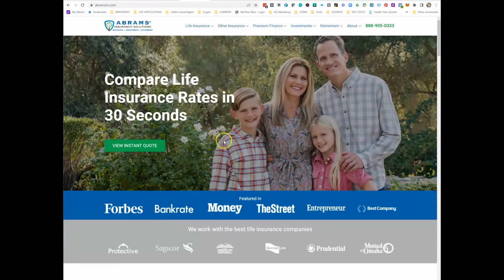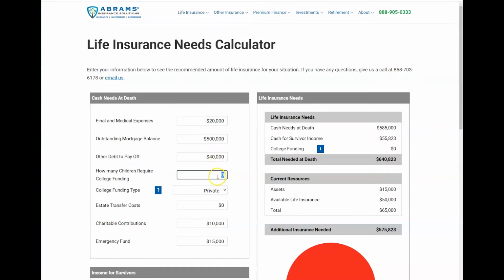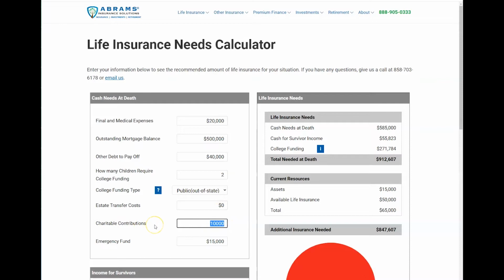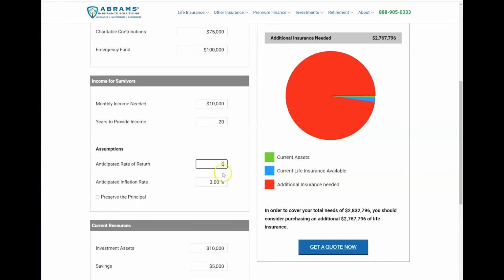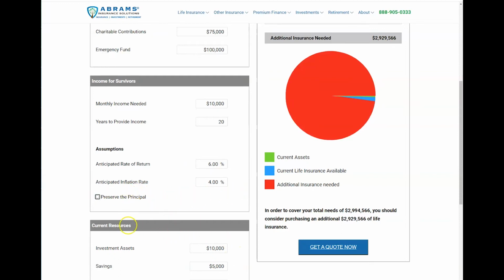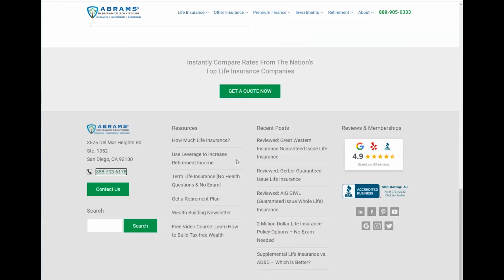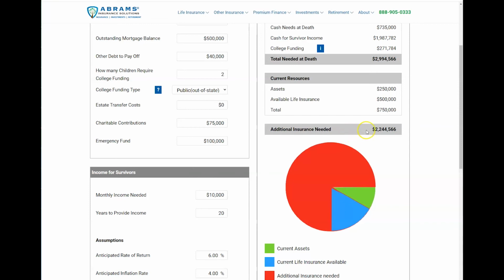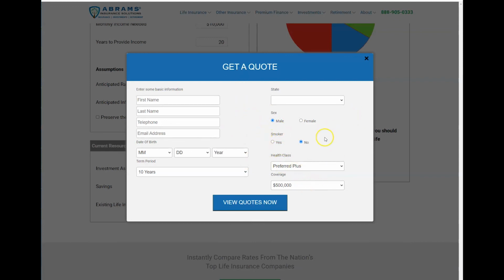How Much Life Insurance? [Fast & Easy Calculator]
Do you want to know how much life insurance to buy?  Use our fast, easy and free life insurance needs calculator.  Learn the right amount of life insurance to buy in 2 minutes.

Our goal is to help you get approved for the best life insurance policy at the lowest cost.